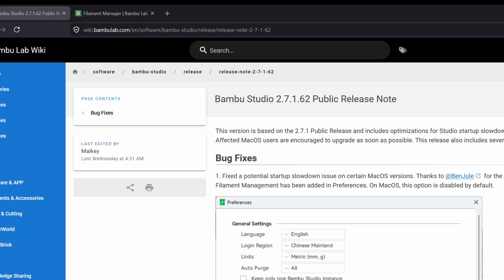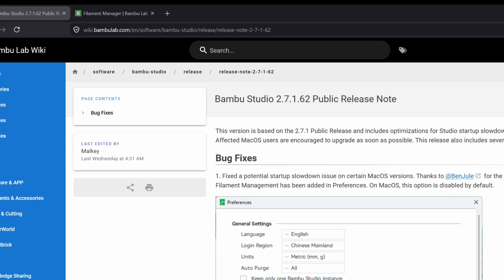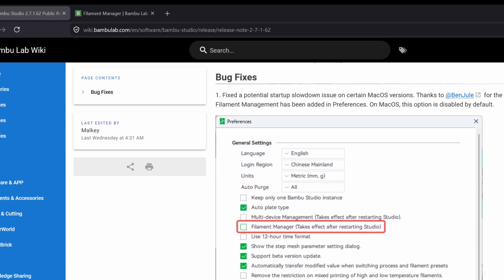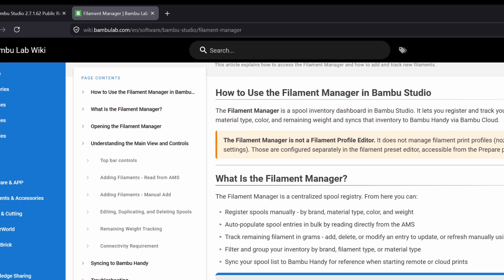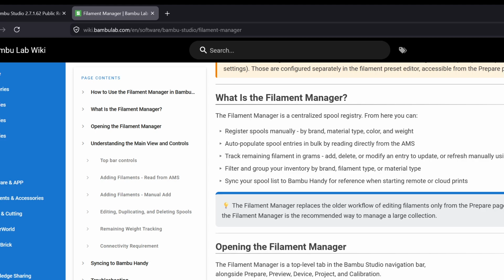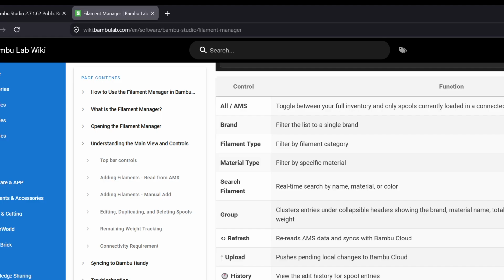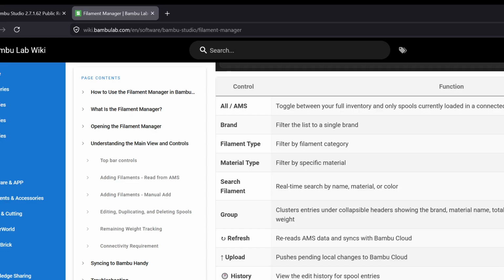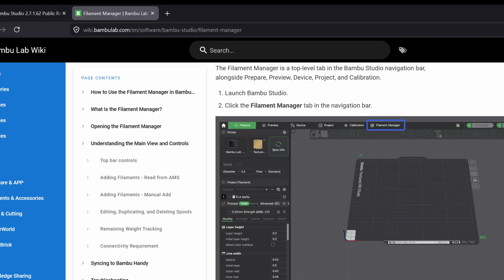Bambu Studio Patch Notes - 2.7.1.62 Public Release Note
Discussing the Bambu Studio Patch Notes - 2.7.1.62 Public Release Notes .  Better late than never.